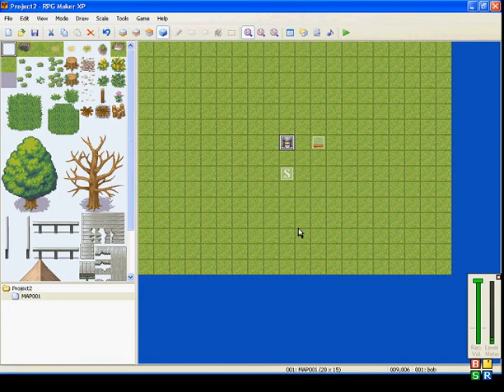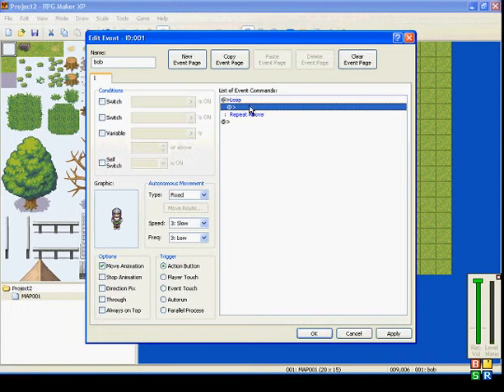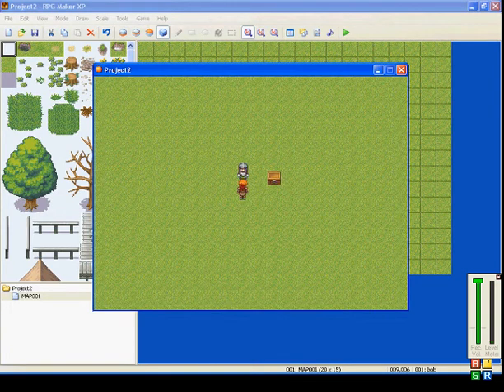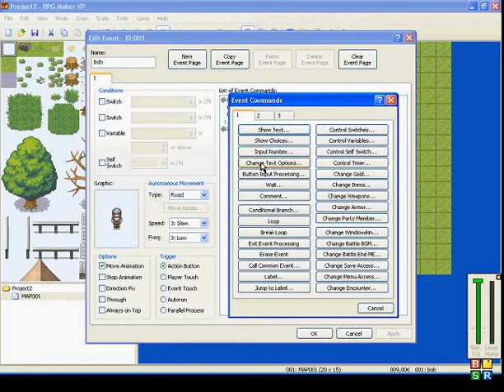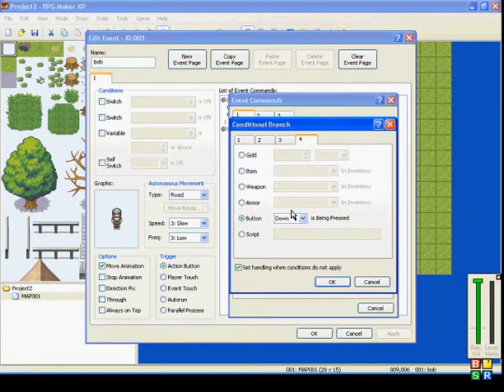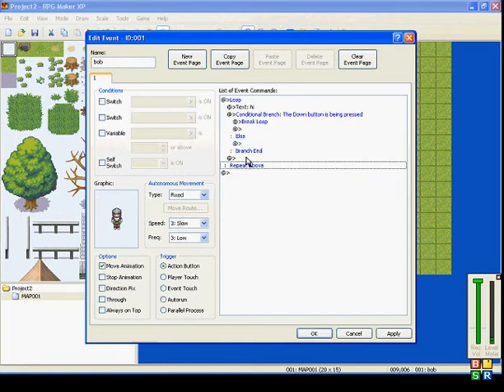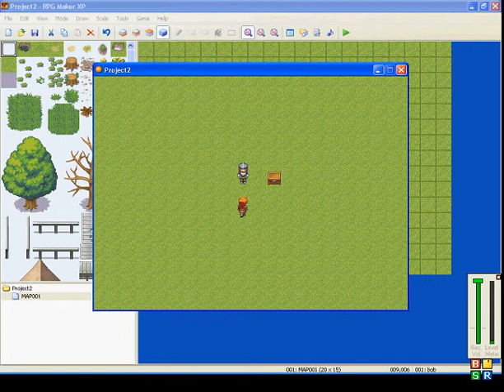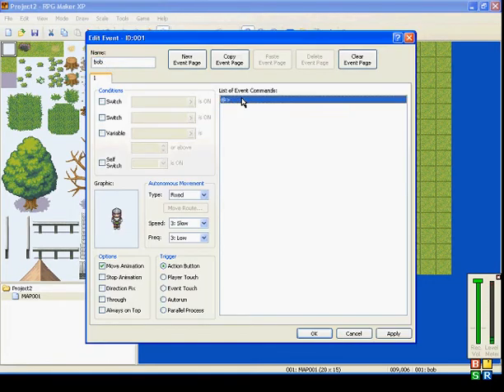Rpg Maker XP Event Command Tutorial: loop and break loop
An explanation of the loop and break loop event commands
comments of questions leave me a comment or message
if you need any help or want to request a video let me know